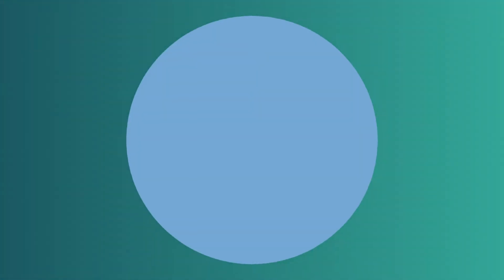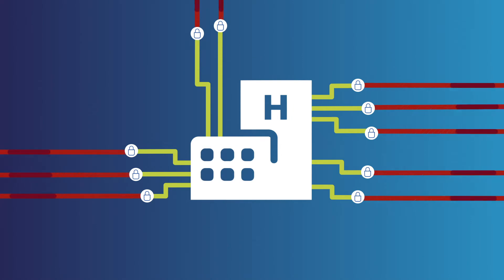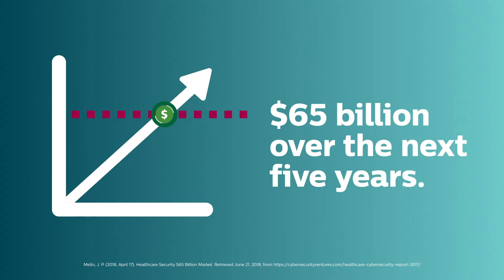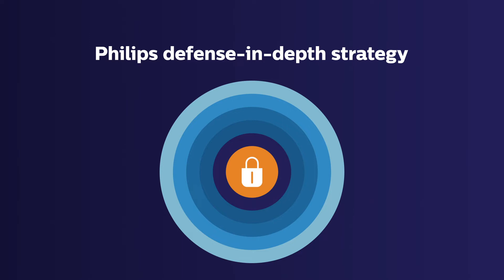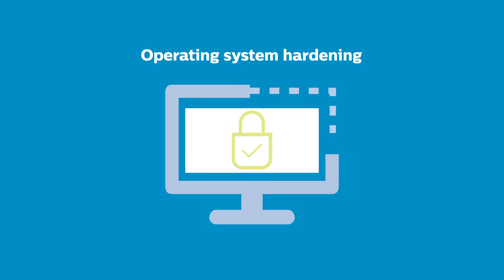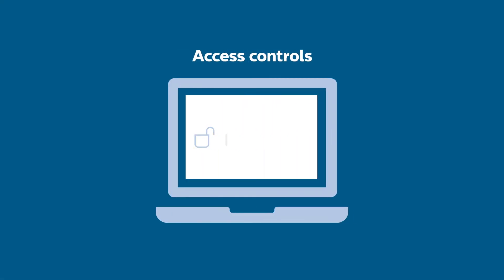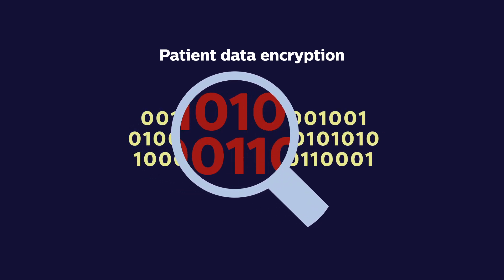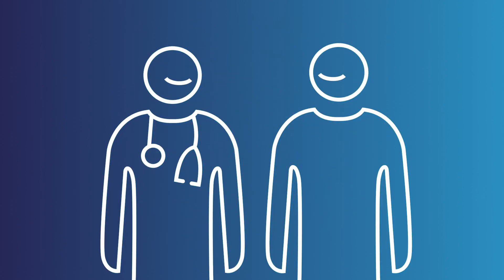Philips Security Solution. Multi-layered defense.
"How safe is your ultrasound patient data?
The Healthcare industry is increasingly reliant on connected computer networks to help deliver better care, to more patients, at lower cost. And while the benefits for care providers and their patients are clear – so is the growing technology risk. When it comes to medical device security - Philips is recognized as an industry leader. We understand the importance of securing your medical devices and protecting your patient data.